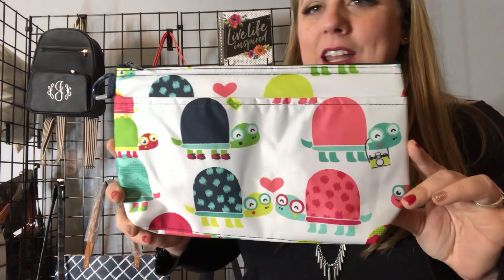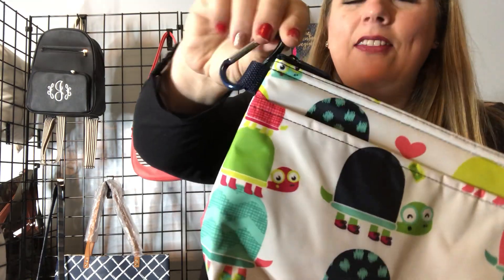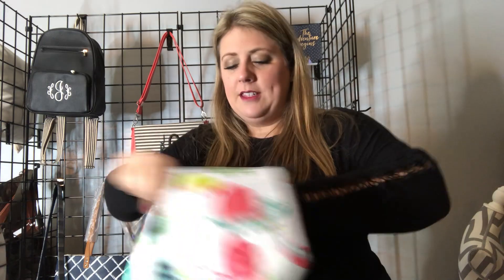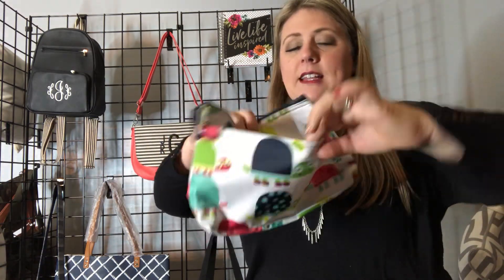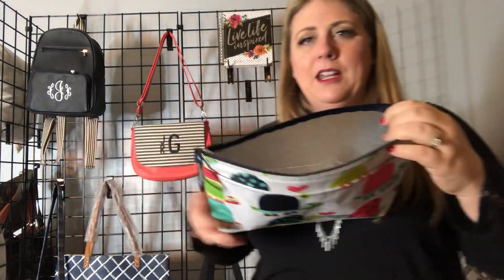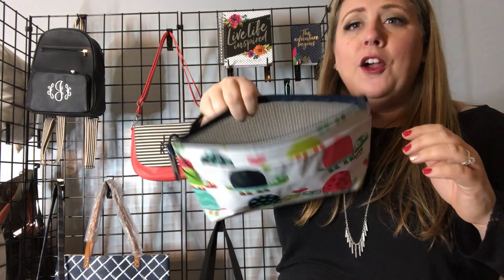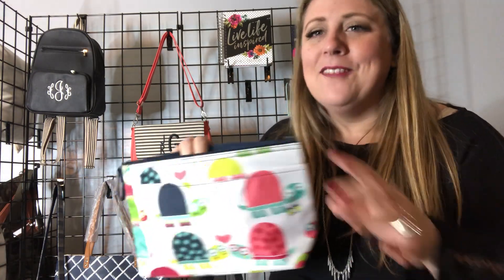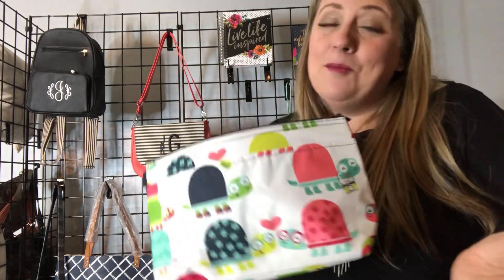Thirty One Cool Clip Thermal Pouch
Be sure to check it out our Customer Appreciation Celebration Outlet Sale January 3rd-16th.

Jamie Gautreau
Independent Director
Thirty One Gifts

Want more information?